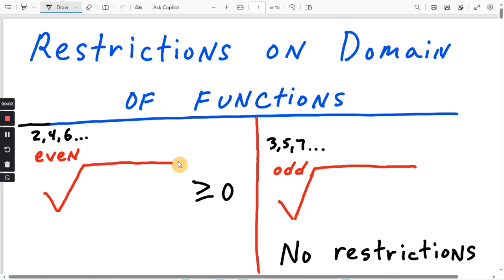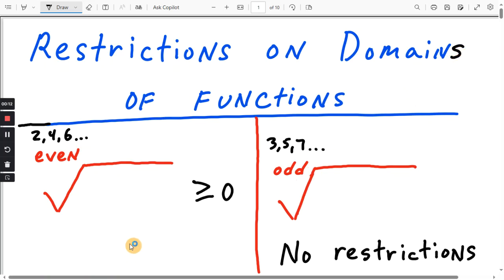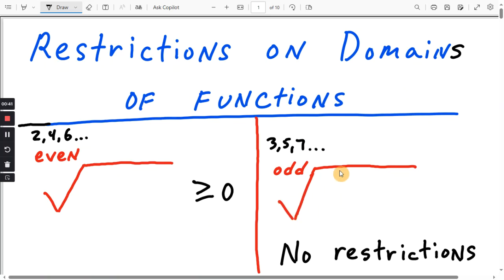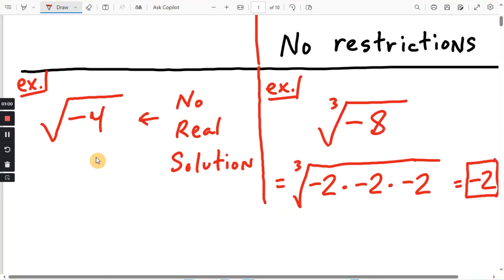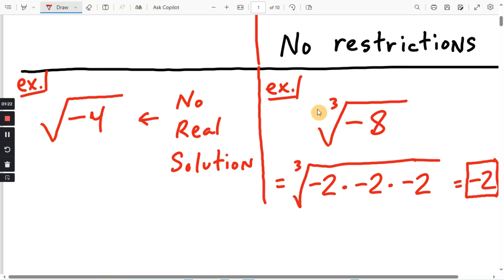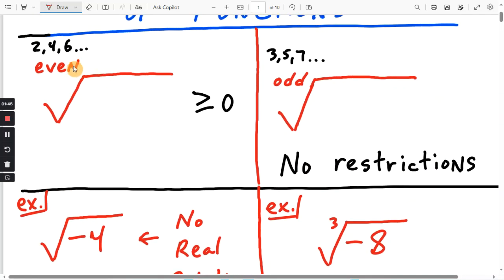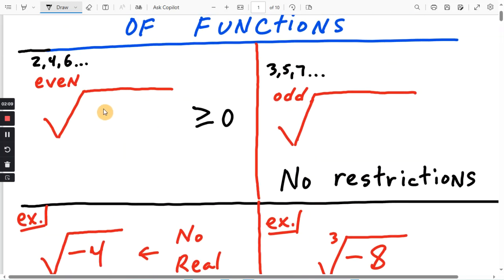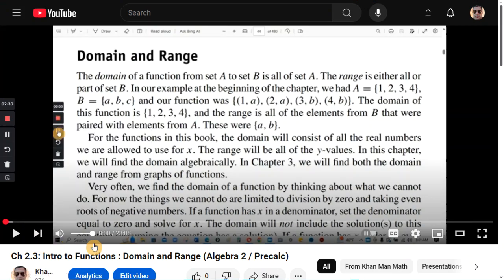Ch 2.3 : Intro to functions : Restrictions on Domains of Functions